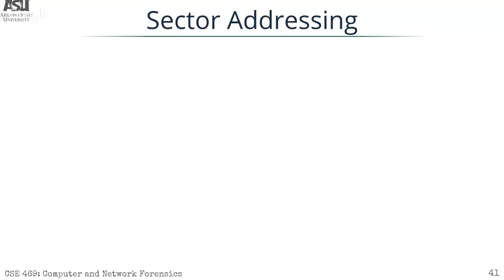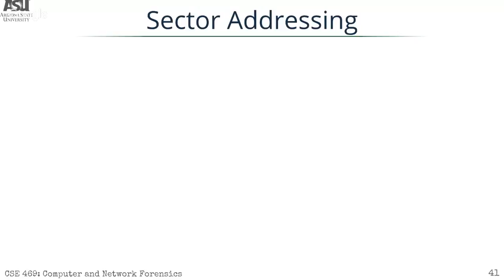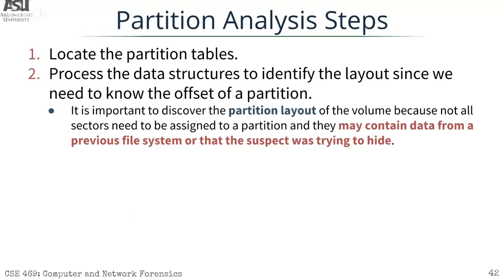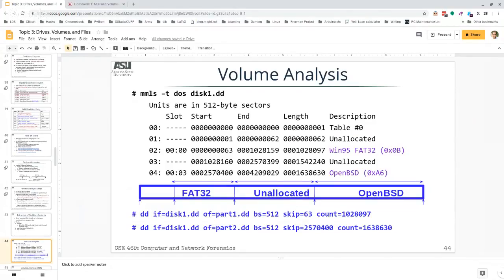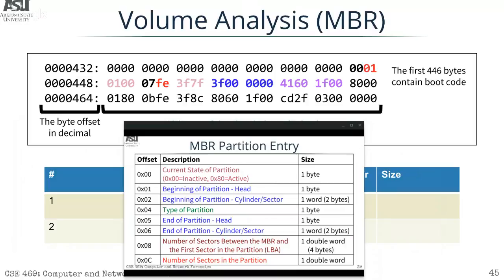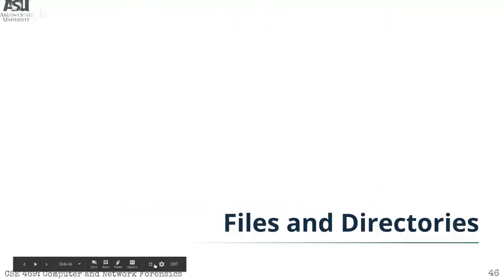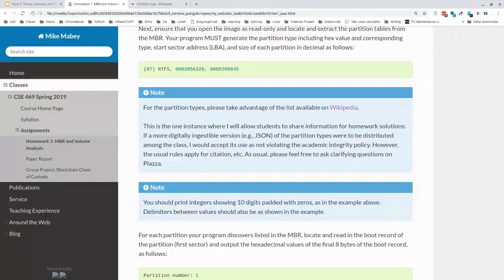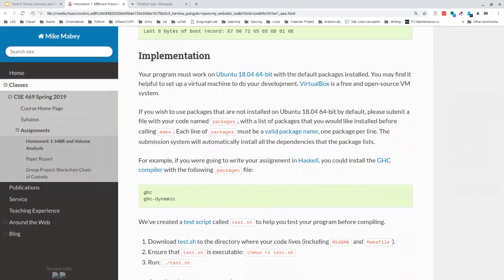CSE 469 - Lecture 08 - 2019-01-31